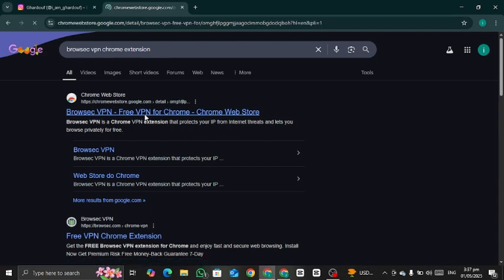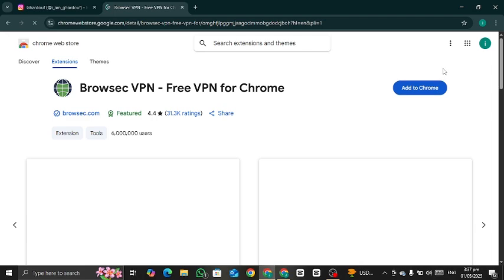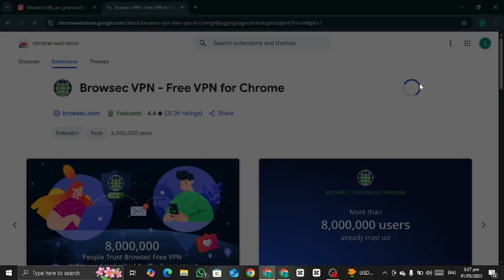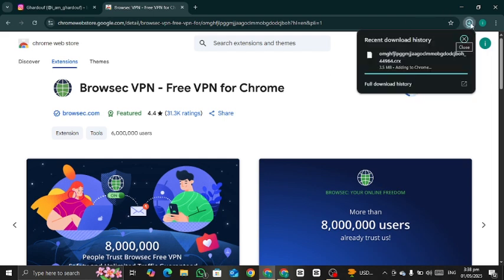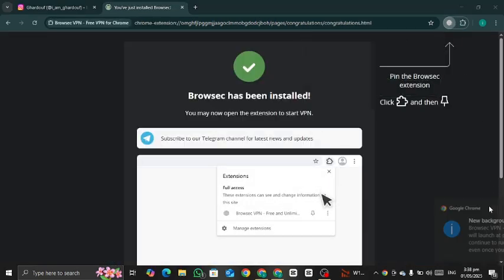How to Add Browsec Vpn Extension (Full Guide) 2025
In this full guide, you'll learn how to add Browsec VPN extension in 2025 the easiest way possible, step by step. Whether you're using Chrome, Firefox, or Edge, we break down everything so even beginners can follow along and stay protected online. Browsec VPN is one of the best free VPN extensions, and in this tutorial, we show you how to install, set up, and start browsing securely within minutes. If you're concerned about online privacy or want to unblock geo-restricted websites, this video is your perfect starting point. No tech experience needed – just follow the process and enjoy secure internet access in 2025. Watch till the end to avoid common mistakes and get bonus tips on maximizing Browsec's performance!

00:00 Intro
0:05 How to Add Browsec Vpn Extension
1:07 Outro